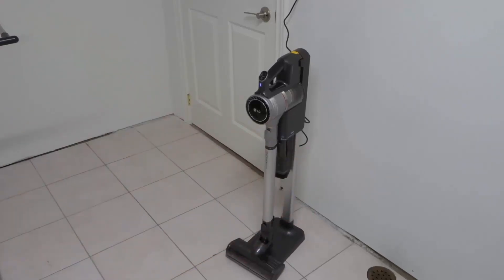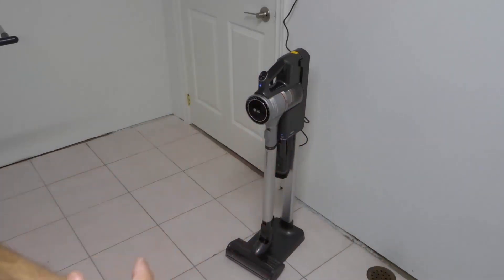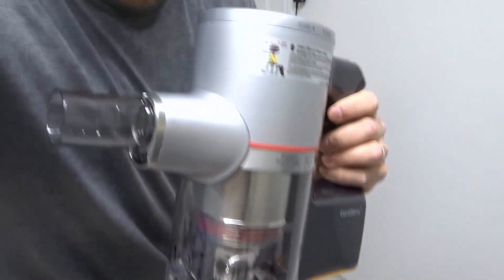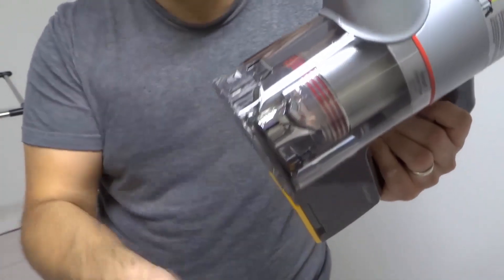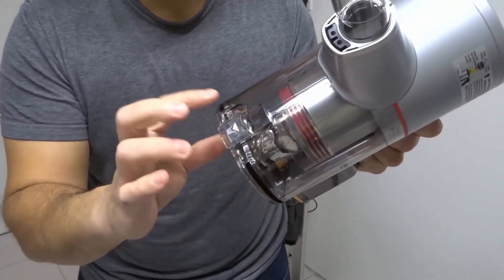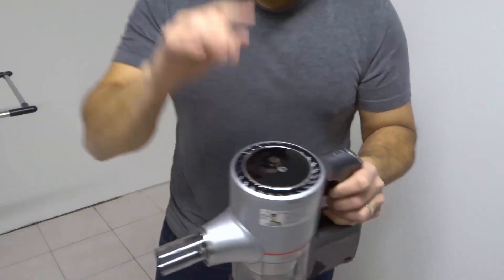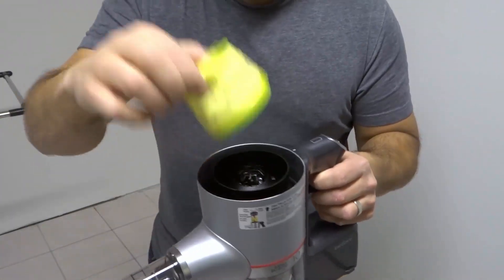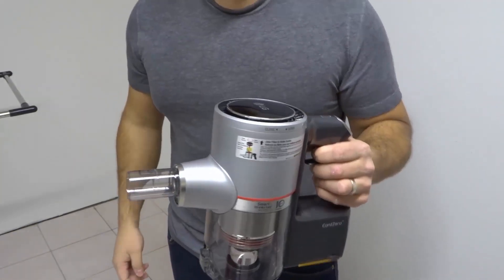LG CordZero-How To Empty The Bin-Easy Tutorial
In this video, I show you and tell you how to empty the bin in an LG CordZero vacuum. The process is actually really simple and they did a great job at making it easy to empty the dirt, dust, and debris out of your canister once you have finished vacuuming or have filled it up. I like the way that it is super easy to access the dust bin so that you can full clean it out. They really did a great job thinking about the engineering of the dust canister so that it actually makes your life easier instead of making it more complicated. They took a simple thing and made it even more convenient and efficient.